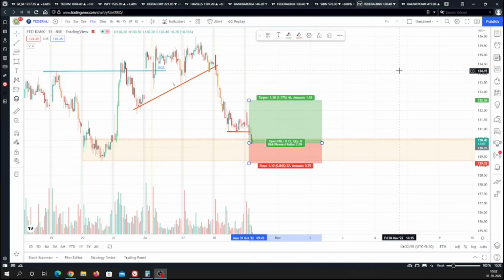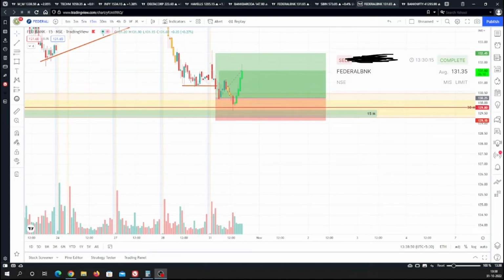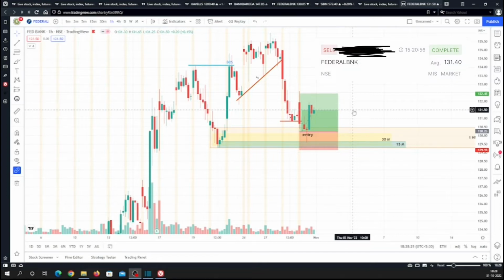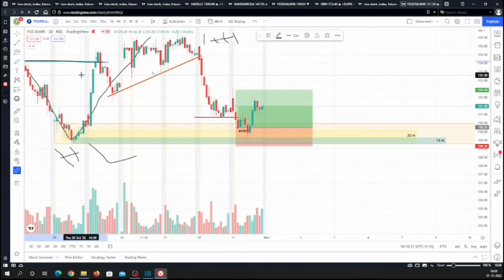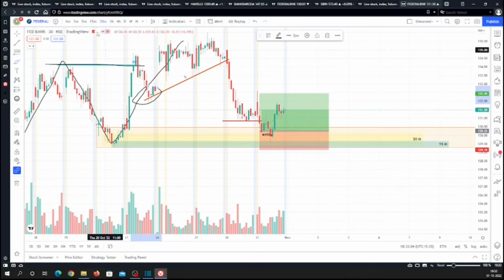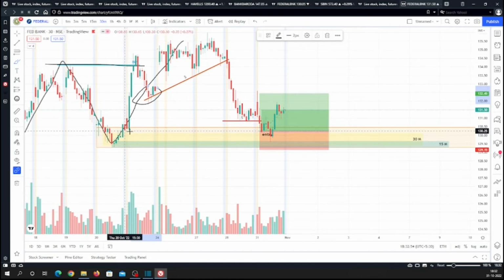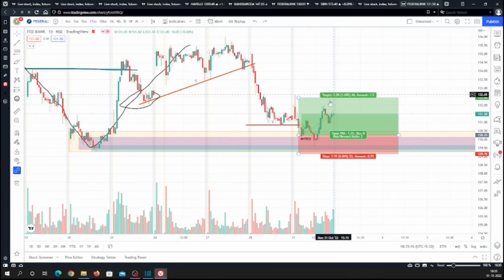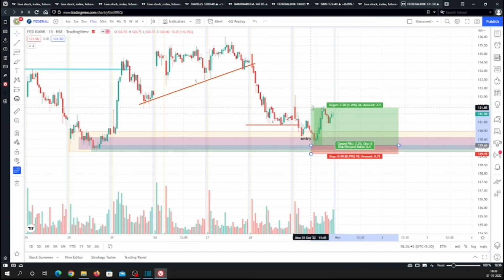31/10/22 Intraday Live Trading | SMC Trading | Trading DNA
31/10/22 Intraday Live Trading | SMC Trading | Trading DNA

Hey Guys In this video I have explained the smc strategy behind today's live trading. If you're looking to learn how price action works, how the big players and institutions trade make sure to watch the full video and if you like our video please don't forget to subscribe and share it with your friends!

This video is intended only to provide general and preliminary information to investors/traders and shall not be construed as the basis for any investment decision or strategy.